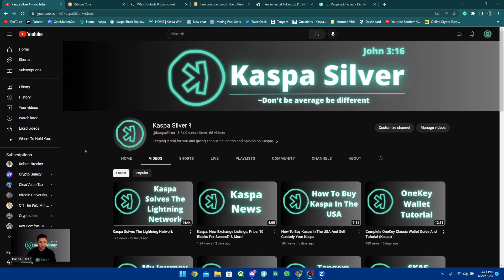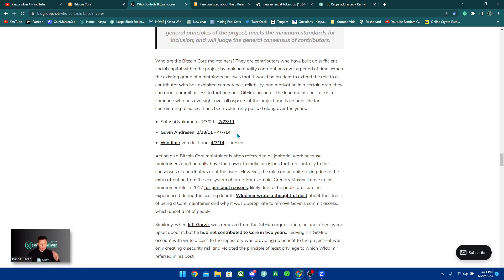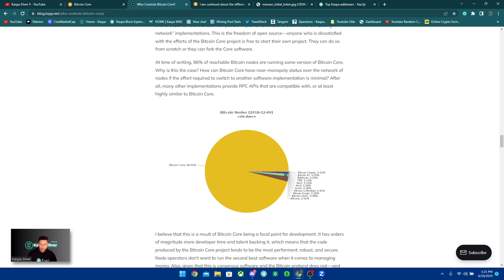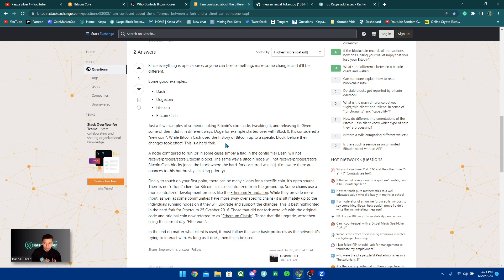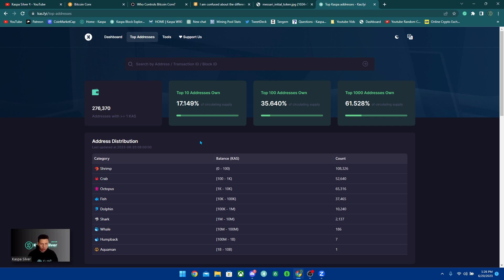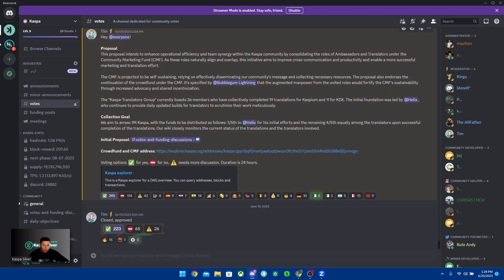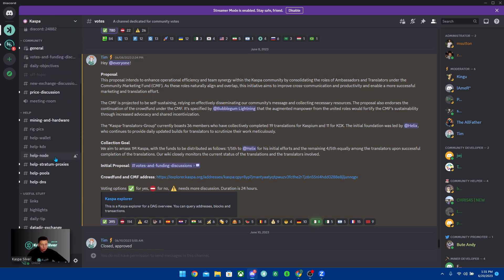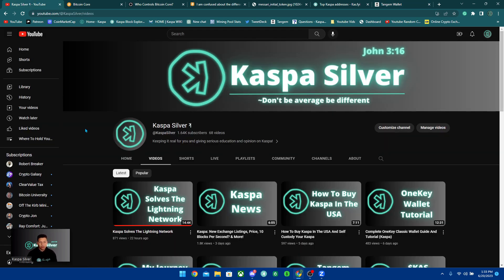How Does Kaspa Operate Without A Company?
If you want a solid cold storage solution to hold your Kaspa or other crypto consider getting the Tangem Wallet and get a 10% discount when you use the code: KASPASILVER👇